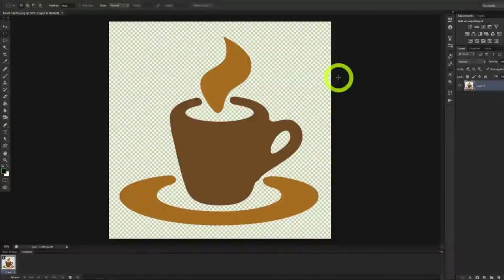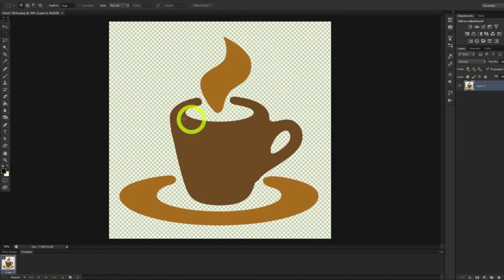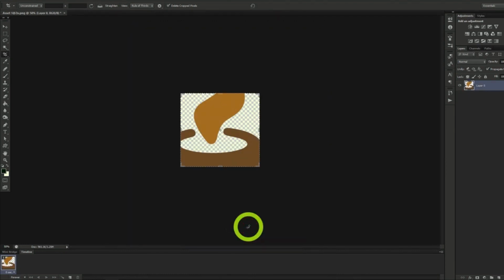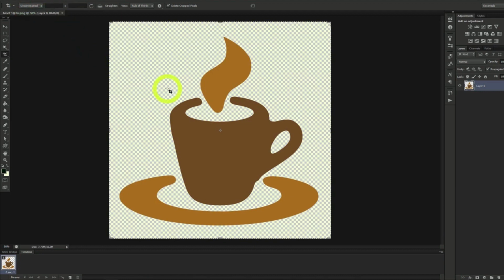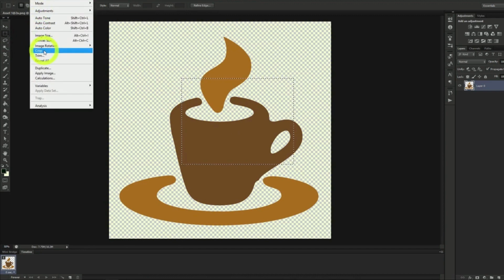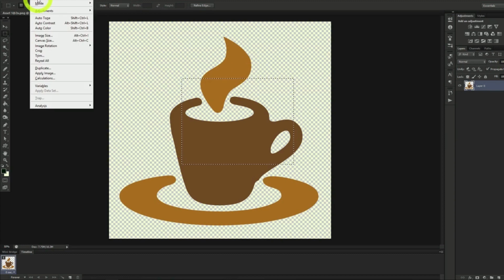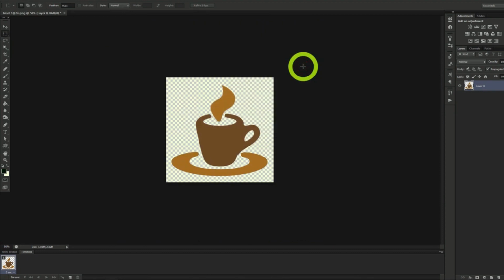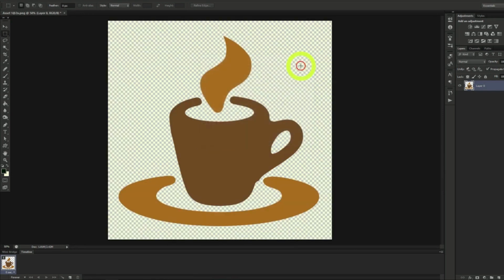02- PS -Cropping Resizing and Resolution photoshop adobephotoshop // Income School2.0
02-PS -Cropping Resizing and Resolution photoshop // Income School2.0